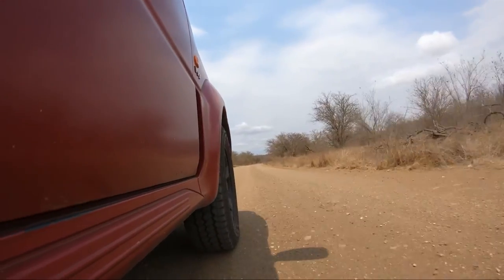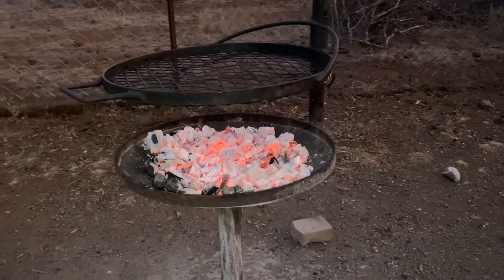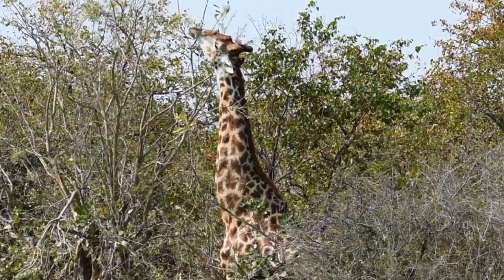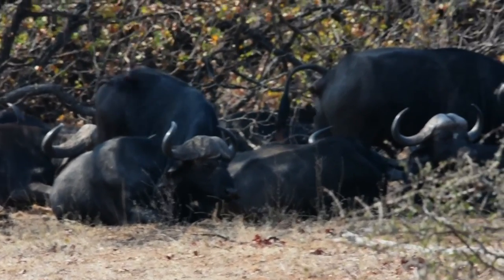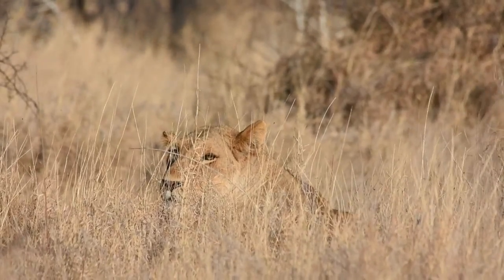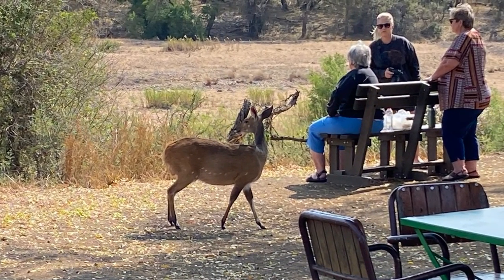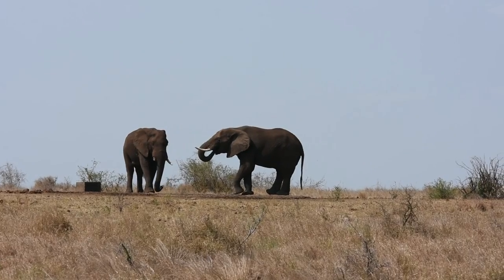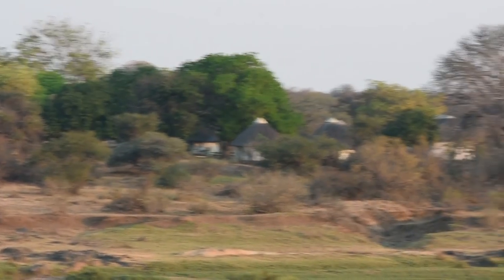Kruger National Park: Balule Rustic Campsite, A place to "get away from it all". Rustic camp & Lions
In the next installment of our trip we look at the satellite rest camp of Balule, which serves as a camping area for those around the Olifants region of the Kruger National Park.

It is a rustic and well laid out camp with 6 rondavels and 15 sites for campers.

Big 5-Ohh: Balule Rustic Campsite, A great "get away from it all" place. Rustic camping & Lions

The current costs to visit the park for a day is:
R460 for a non South African Visitor
R230 for a SADC Resident
R115 for a South African Resident

00:00 Start of video
00:22 Hyena & Vultures
01:28 Olifants
02:10 Balule Arrival
03:10 Olifants & Balule Overview
04:30 First Night leading into day
05:30 Day trip to Letaba
10:45 Day 2 - Timbavati, Nsemani Dam, Plains Game & Lions
18:25 Satara and Raison d'être
22:20 Balule Sunset trip